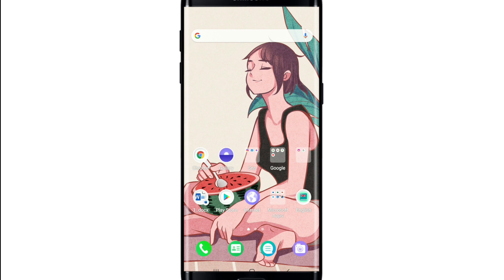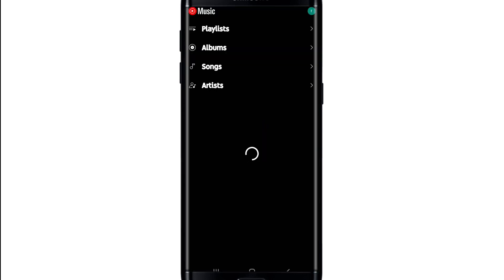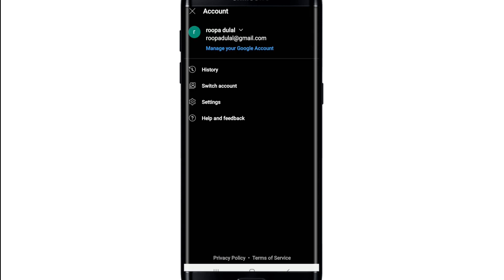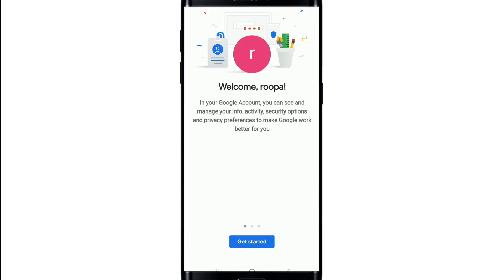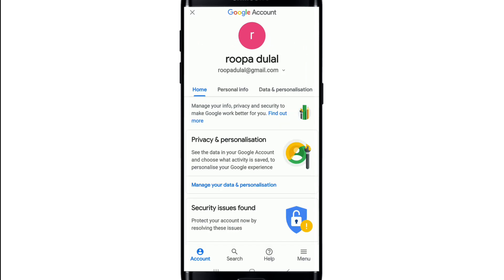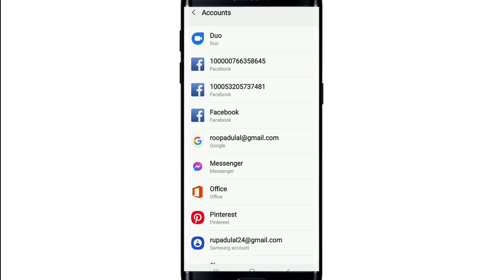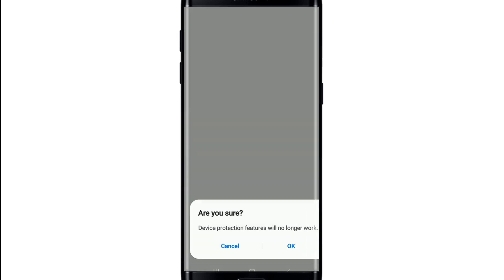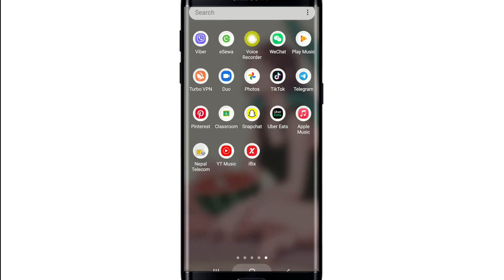How to Sign Out YouTube Music App? Log Out YouTube Music Google Account